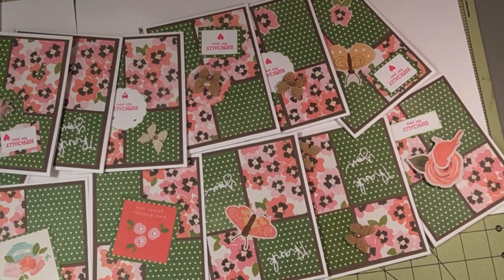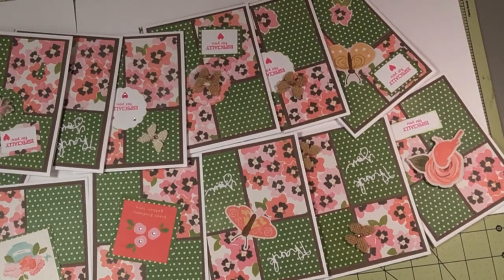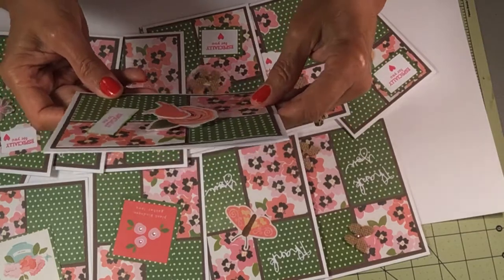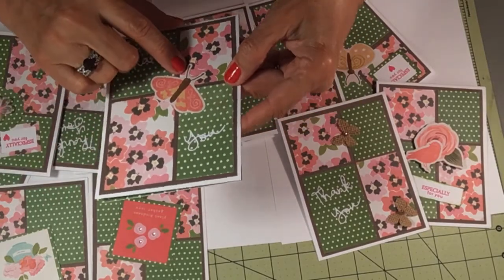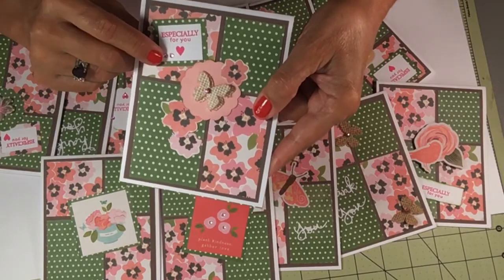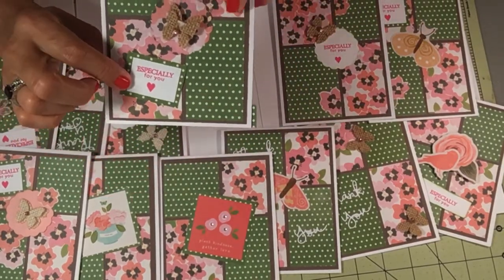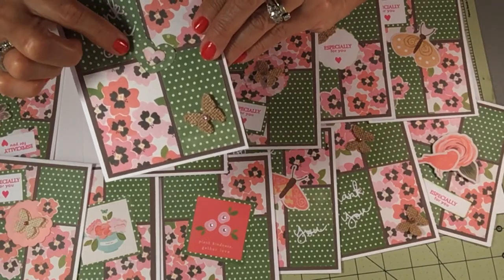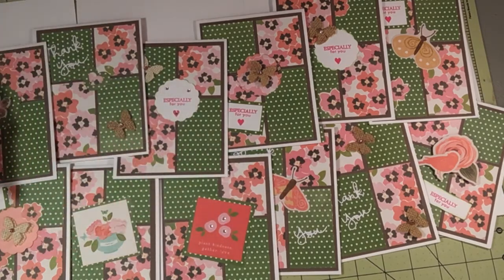SheetLoad of Cards May 2020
Here is my sheet load of cards that I made for May 2020. I really enjoyed decorating these cards.